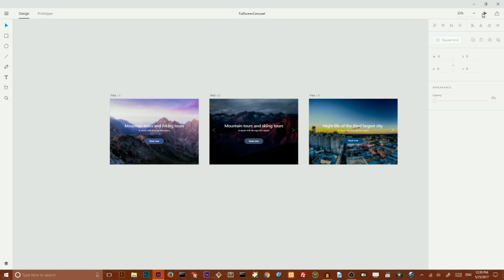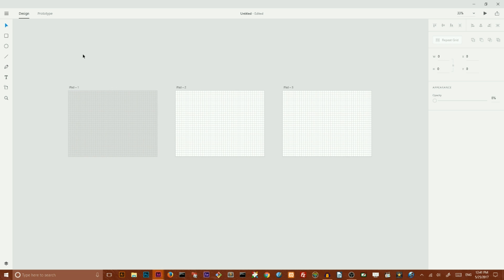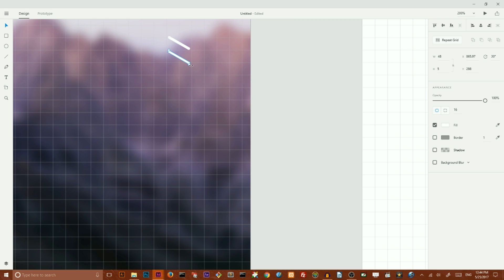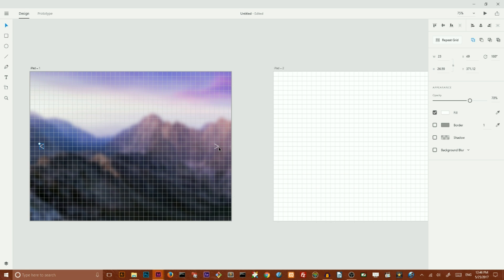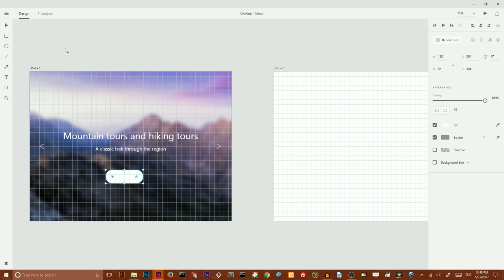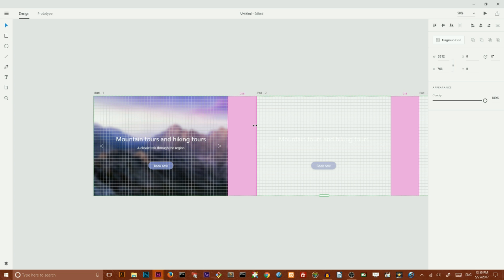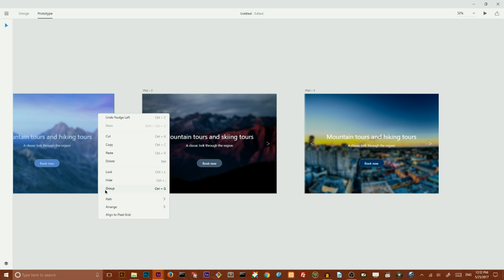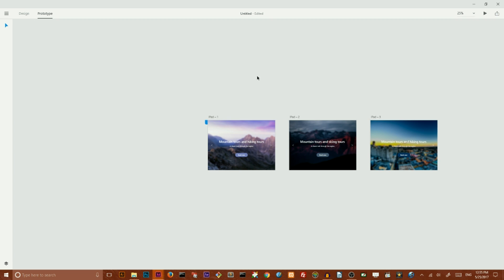Create and prototype full screen carousel in XD. Adobe XD tutorial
😊In today's video I'm going to create and protorype full screen image slider in Adobe XD..
After may updates for Windows we can do this even more easier.
I believe that some of you may be interested in watching this video about overlay menu :

1. Set artboards : 0:35
2. Add images : 1:30
3. Create controls : 3:05
4. Add text and button : 6:00
5. Create duplicate using repeater grid : 8:50
6. Prototyping our carousel : 11:05

Start with ipad artboard. Using Artboard tool create 2 more artboards. Set landscape orientation on the control panel and apply 24px grid...